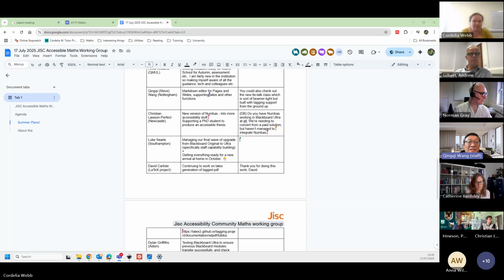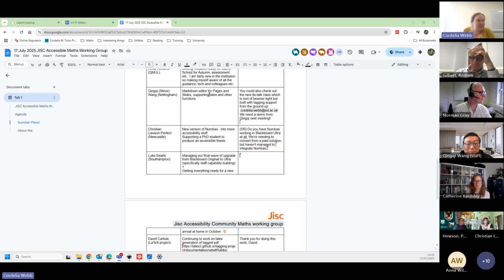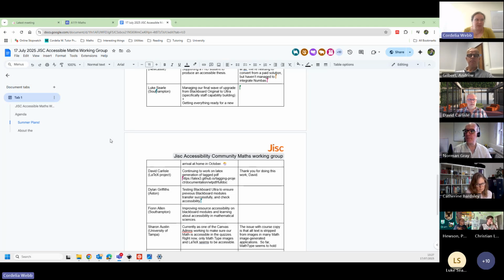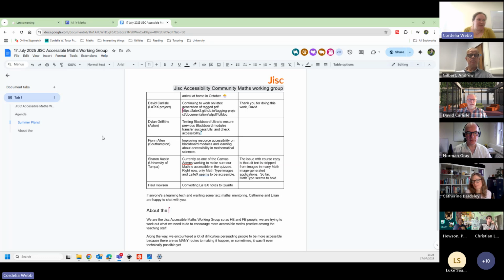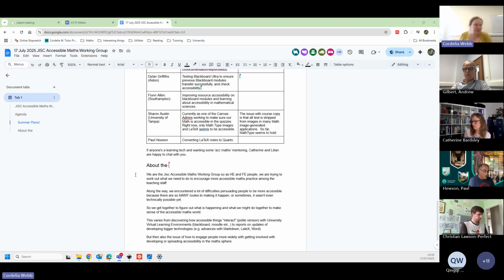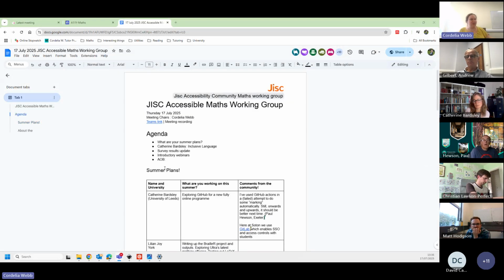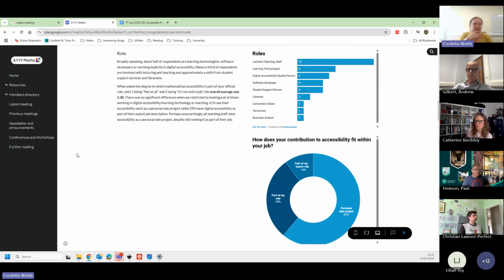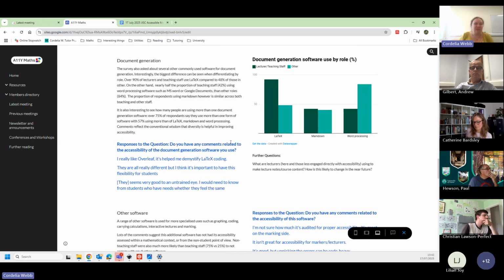July JISC Accessible Maths Working Group Meeting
Recording of the meeting held on the 17th July 2025:
First 10 minutes of the meeting were unfortutely not recorded, apologies.
00:00 Community Updates and Questions
15:38 Inclusive Language
19:55 Survey report
23:58 Intoductory material for website
29:05 AOB